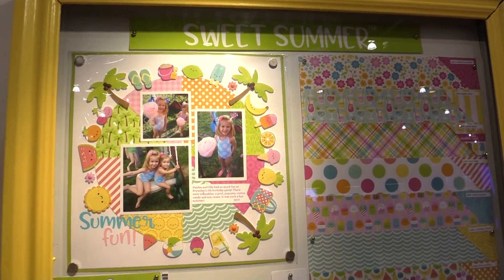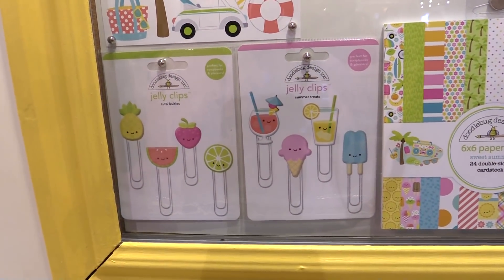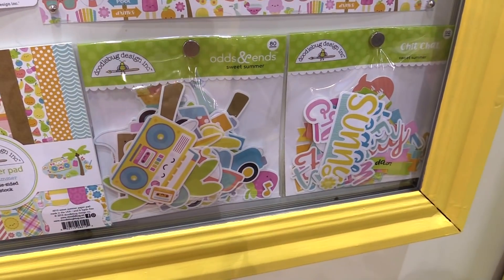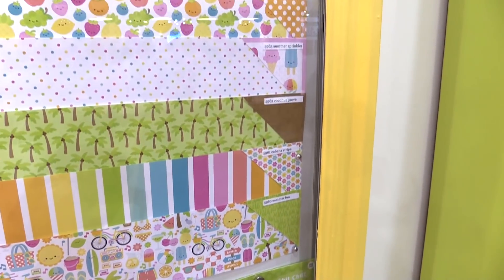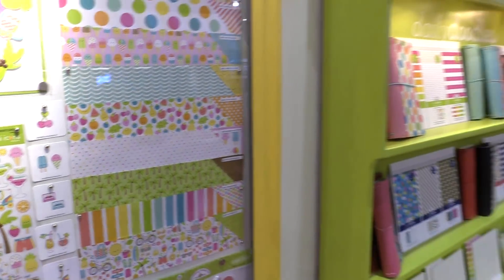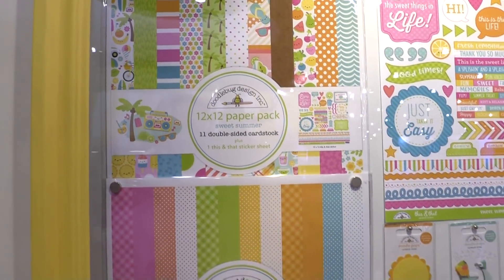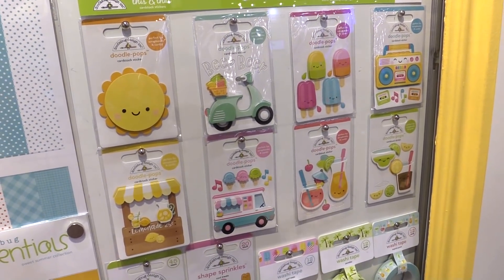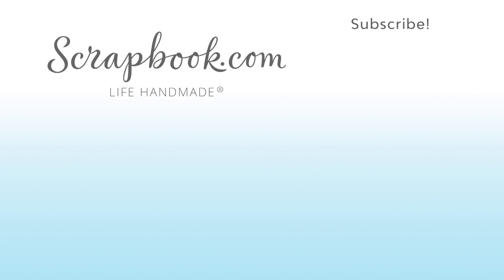Sweet Summer Collection - Doodlebug Designs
The Sweet Summer Collection from Doodlebug Designs features all your summer favorites. This sweet collection includes adorable papers, paper clips, collector pins, stickers, Doodle Pops, ephemera, washi tape, shaped sprinkles and more!